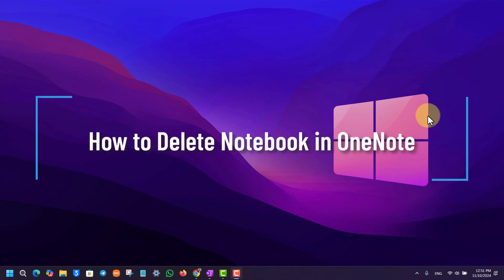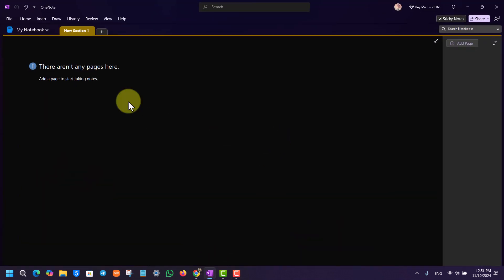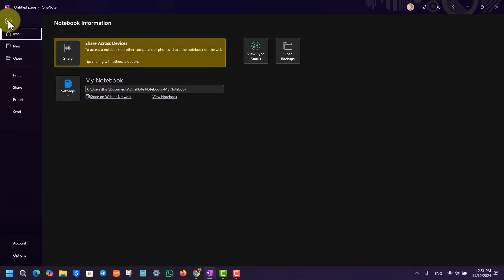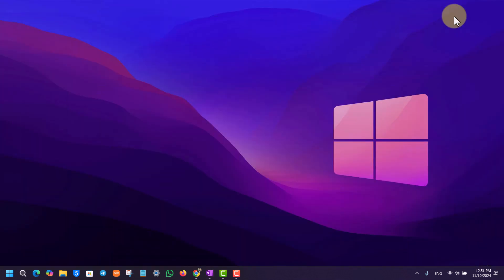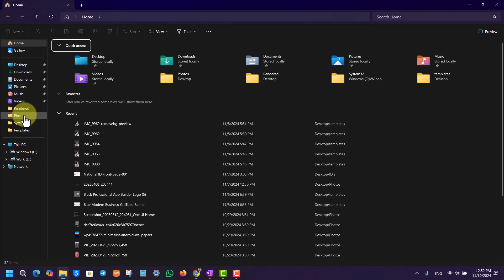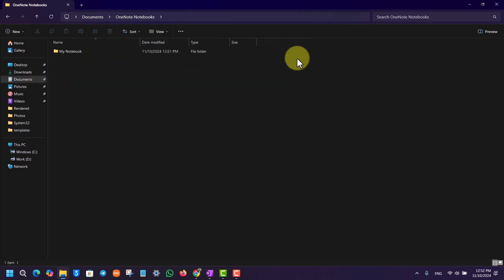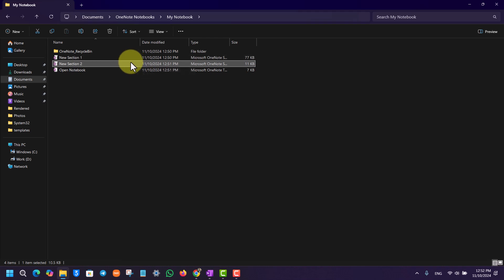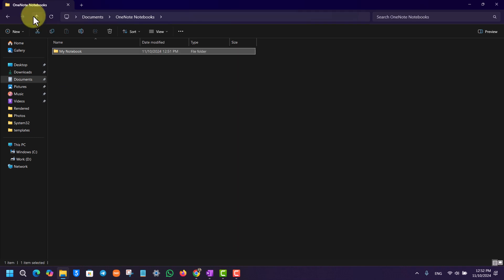How to Delete Notebook in OneNote !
If you want to delete a notebook in Microsoft OneNote, this video explains how, since there’s no option to delete a notebook directly from within the OneNote app itself. To delete a OneNote notebook, you’ll need to access your File Explorer on Windows or your OneDrive account if the notebook is backed up online.

Start by opening File Explorer on your computer. Navigate to the "Documents" folder, then locate the "OneNote Notebooks" folder. Inside, you’ll find all the notebooks saved locally on your device. Find the notebook you want to delete, select it, and either press the delete key on your keyboard or right-click and choose "Delete." This action will remove the notebook from your device permanently.

If your notebook is also stored on OneDrive, open OneDrive in a browser, find the notebook in your files, and delete it from there as well. This ensures that your notebook is fully removed from all devices synced with your account.

### Timestamps

0:00 Introduction
0:02 Explanation of Deleting OneNote Notebook
0:07 No Delete Option in OneNote App
0:18 Opening File Explorer
0:26 Navigating to OneNote Notebooks Folder
0:39 Deleting the Notebook Locally
0:51 Deleting Backup on OneDrive (if applicable)
1:00 Conclusion

### SEO-Optimized Keywords